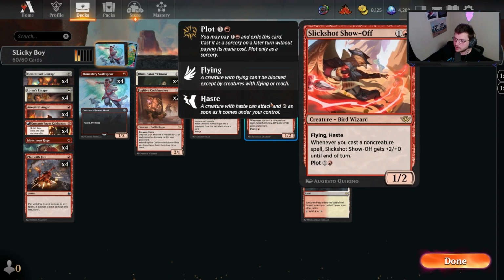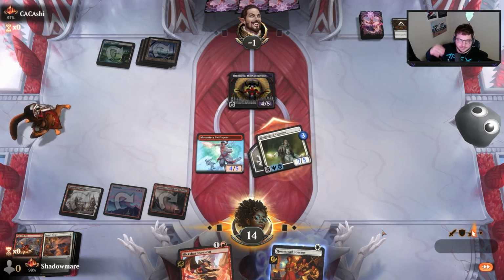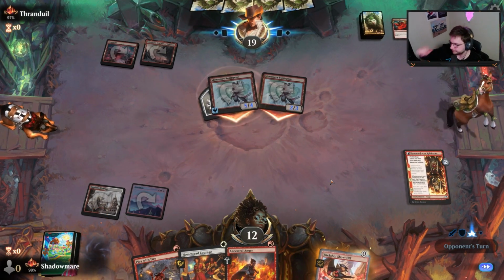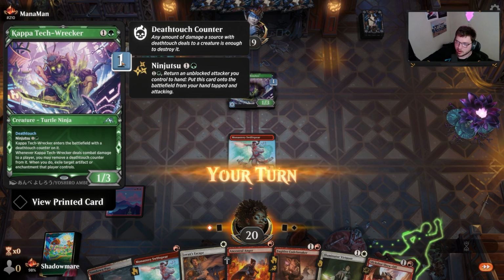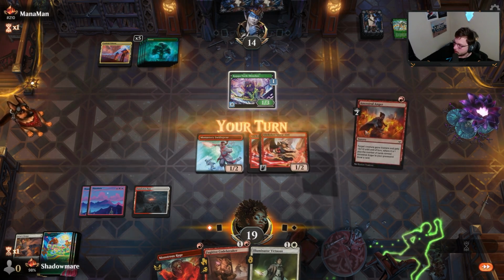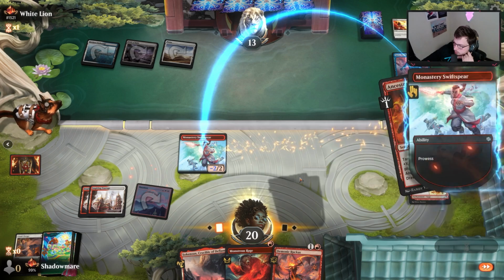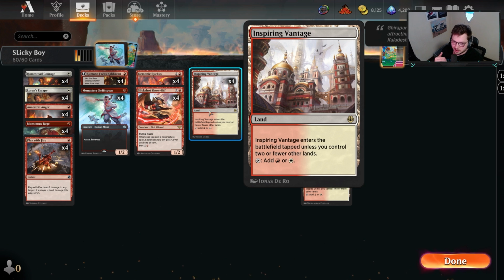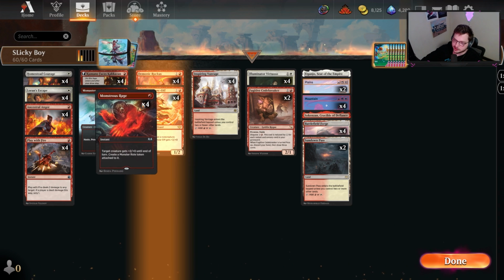Slickshot Show-Off Breaks Boros "Prowess" | MTG Arena Ranked Gameplay